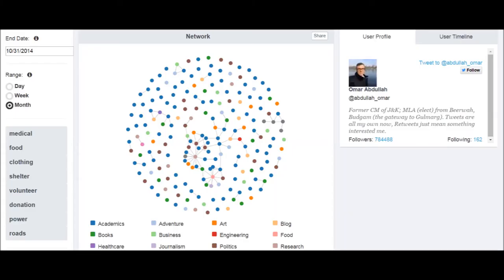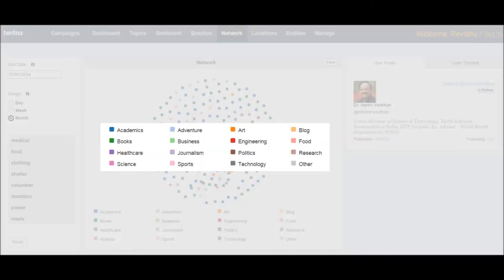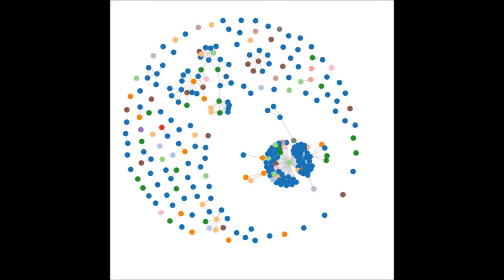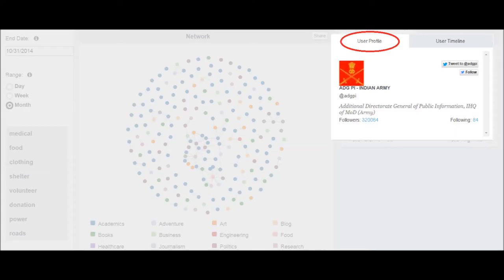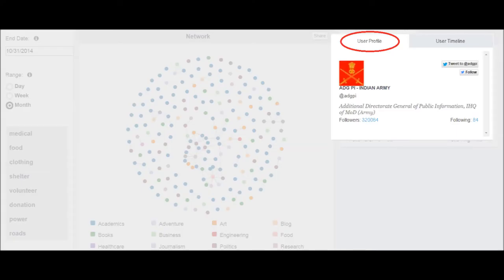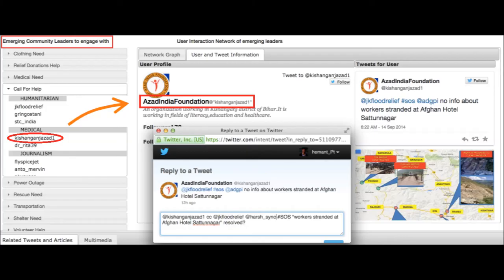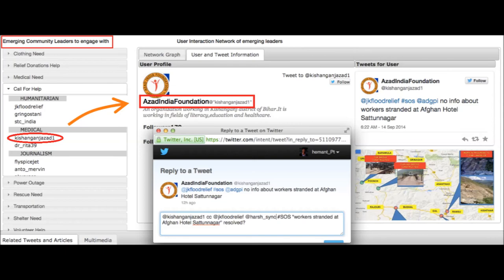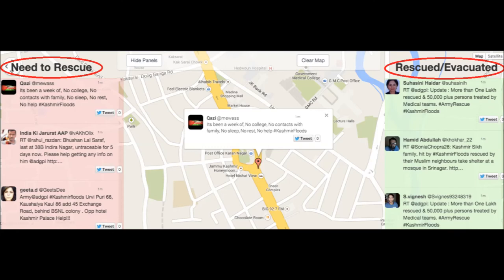People Content Network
Network analysis identifies networks of influential users based on static and dynamic features in the who-talks-to-whom interaction network, such as follower count, retweet count and demographics. The network is color coded by user level characteristics such as professional interest (e.g., Medical, Journalism), or sentiment. Networks facilitate analysis of strongly or weakly connected users, which helps in assessing coordination and engagement in the network. Clicking on any user in the network allows you to navigate to their Twitter profile. Additionally, an influencer list is also provided to complement the network that helps to quickly engage with top influential users for different purposes, such as information diffusion, information verification and channeling feedback into the networks for correcting rumors.